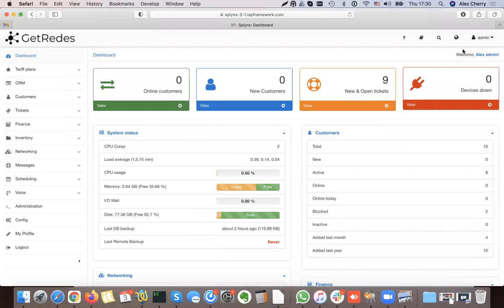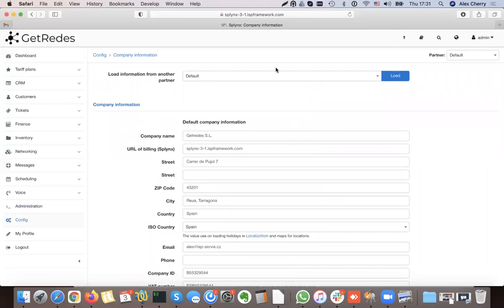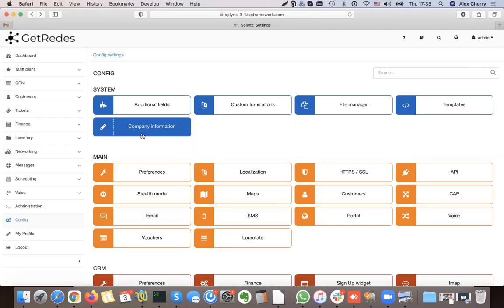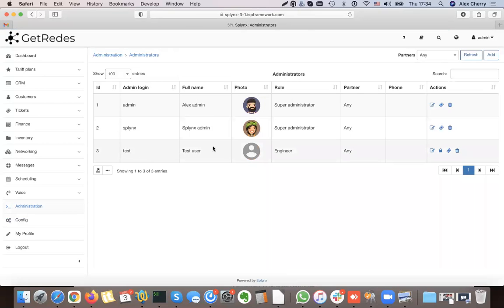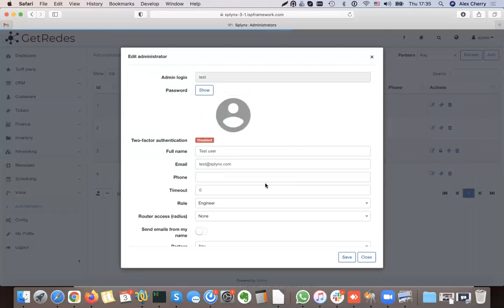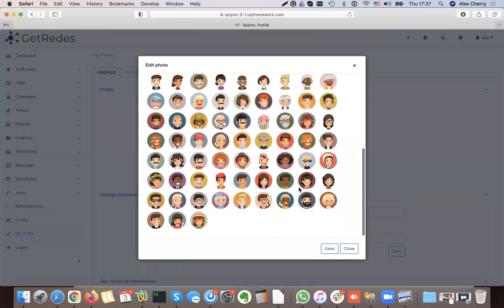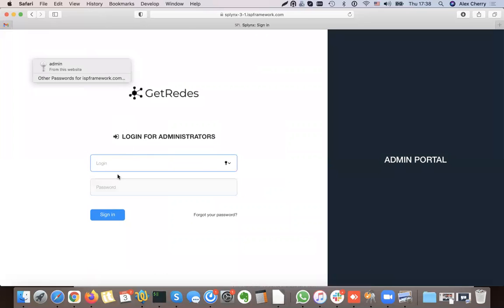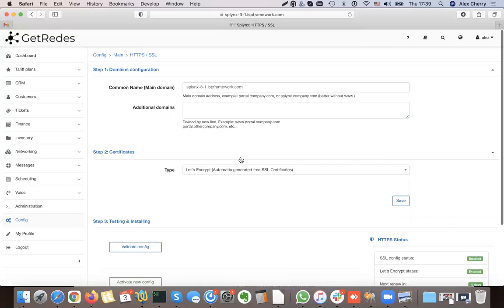2. First steps and basic configuration of Splynx system